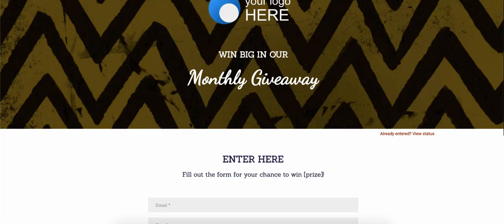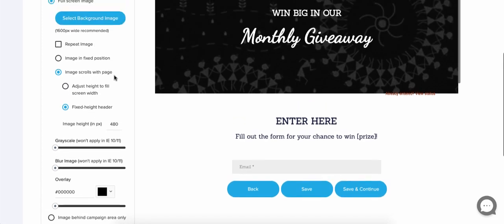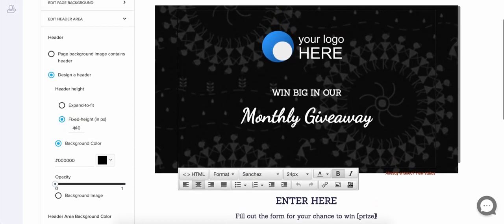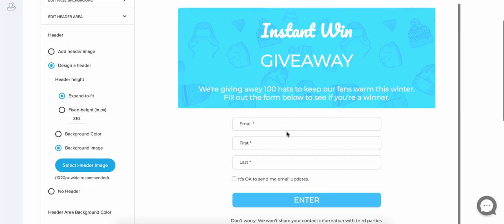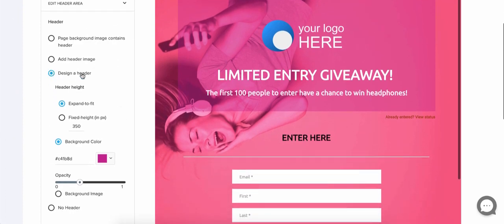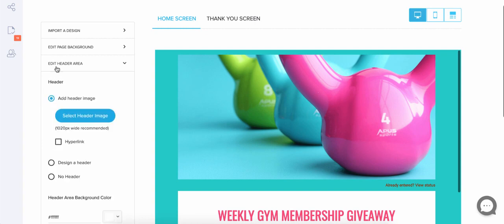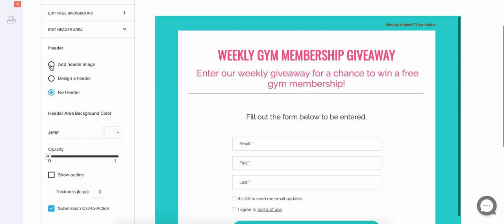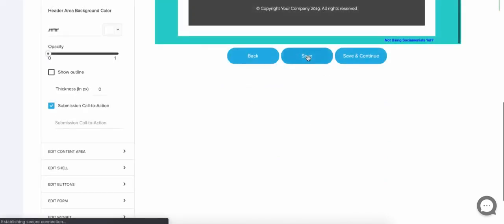How to create cool headers for your campaigns